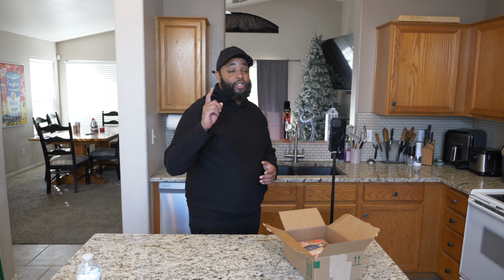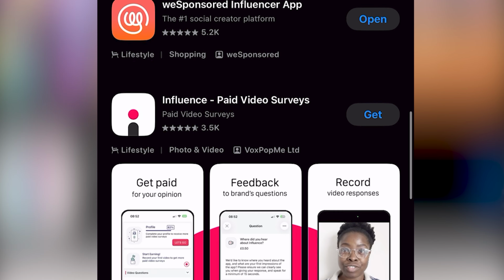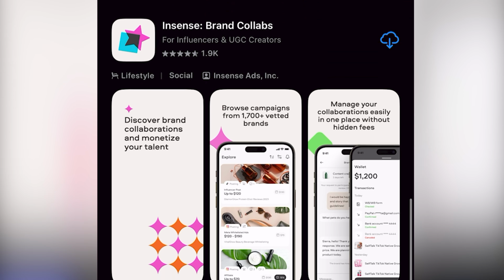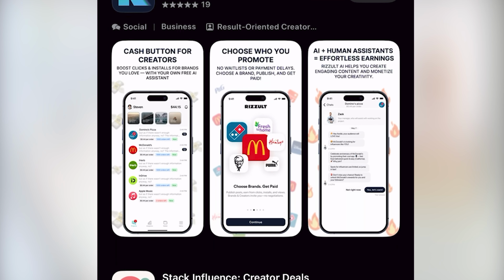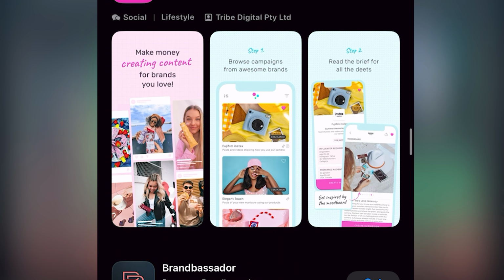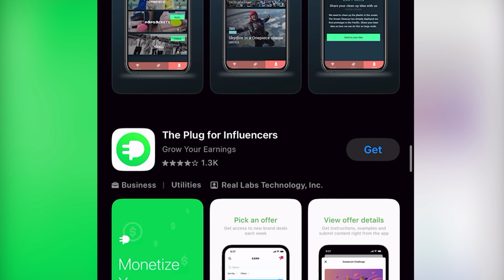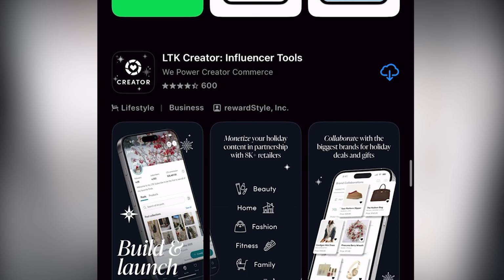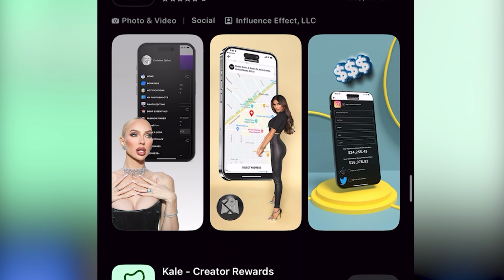How to Get Paid to Film UGC Content (No Subscribers Needed!)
Hey BishopTVFamily! In today's video, I'm pulling back the curtain on one of the best side hustles for any videographer or aspiring content creator: **User-Generated Content (UGC)!** 💰

The best part? You don't need a huge following or a big platform to start making money. All you need is your cell phone!

I take you behind the scenes of a real UGC job for the brand WowCatch. I break down the entire process, from getting the client brief to filming, using AI for scripts/shot lists, and editing the final vertical video *all on my phone!*